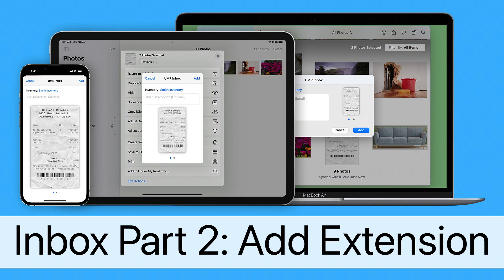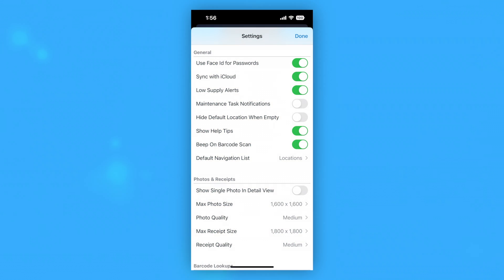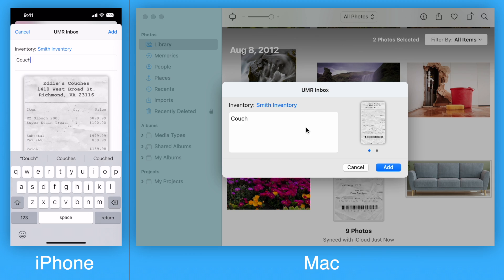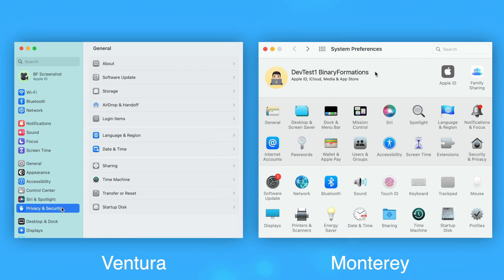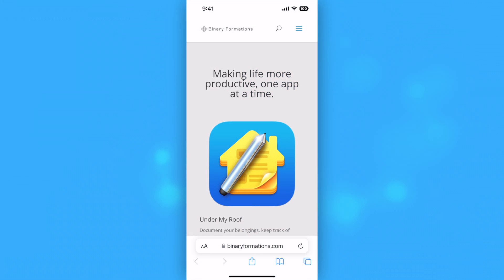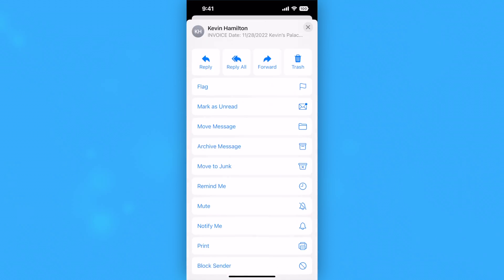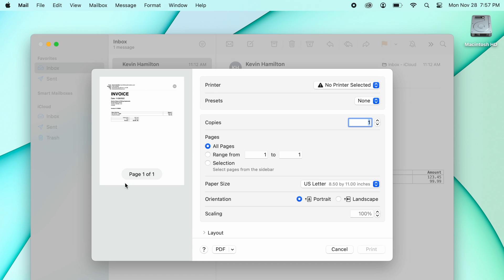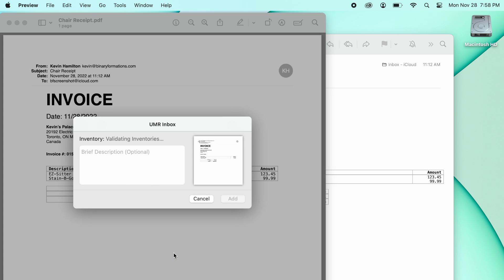Inbox Part 2 (Under My Roof Tutorial)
The second part of a two part tutorial on using Under My Roof's Inbox. This video covers using the Add To Under My Roof extension to add images and PDFs to your inventory's Inbox from other apps, without having to launch Under My Roof.

This tutorial was made using Under My Roof version 1.4.

Under My Roof® is like the your own personal assistant to help you with your home and belongings, available to you in seconds from your iPhone, iPad, and Mac.